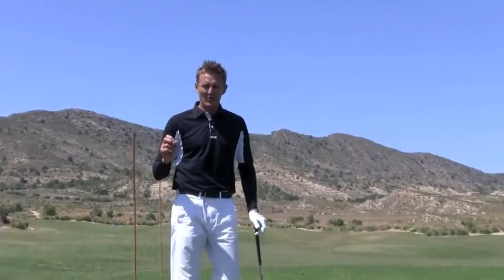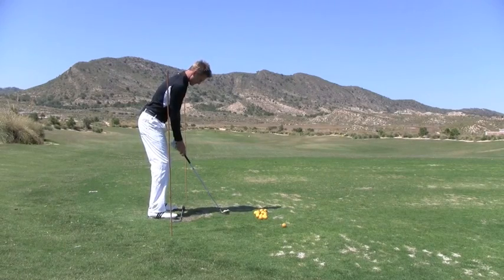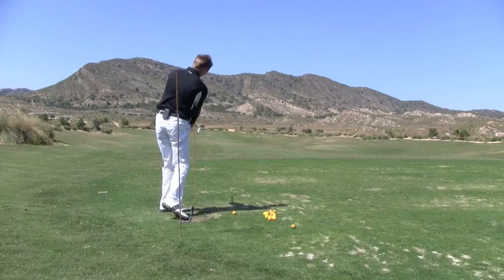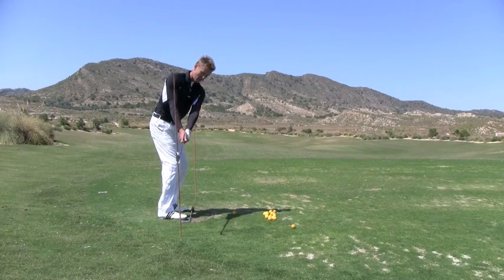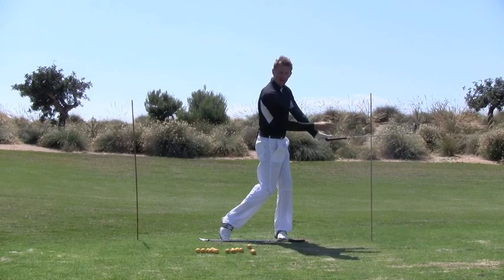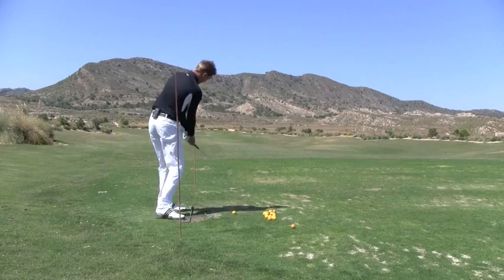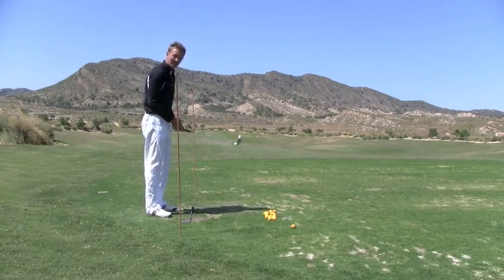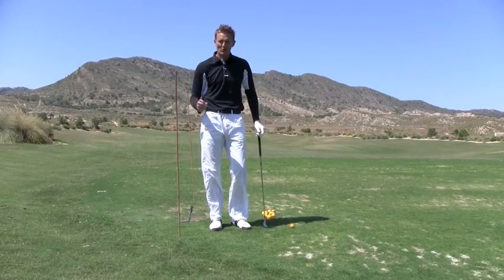Golf Tips tv: Learn to swing the club on line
This tip will really help with getting the swing online which in turn will help you hit the ball straighter and further.